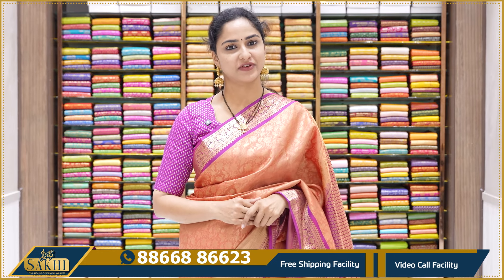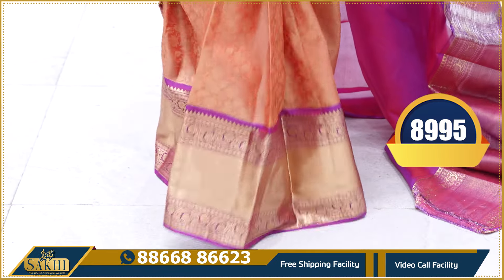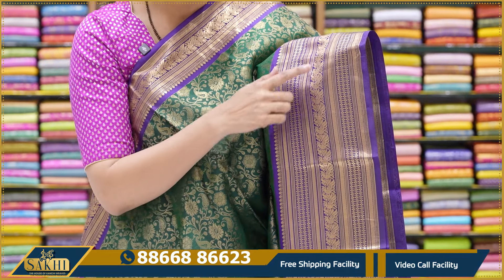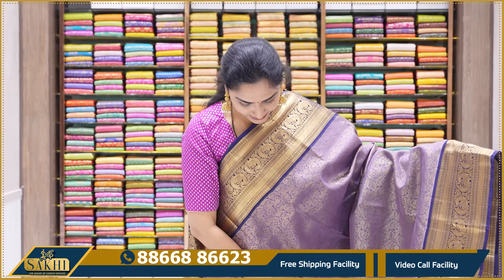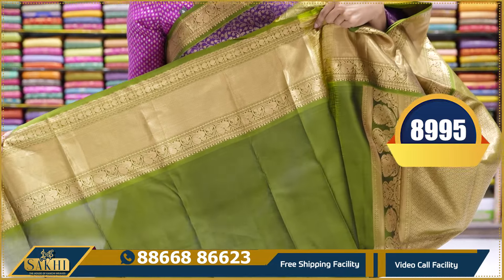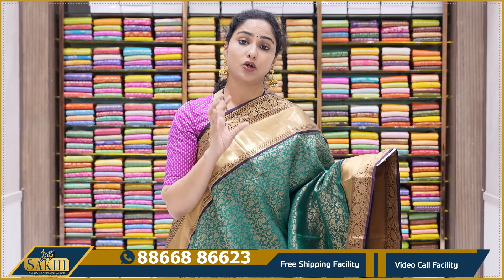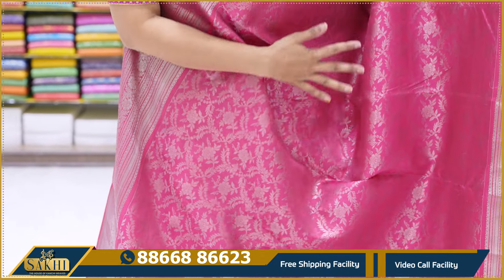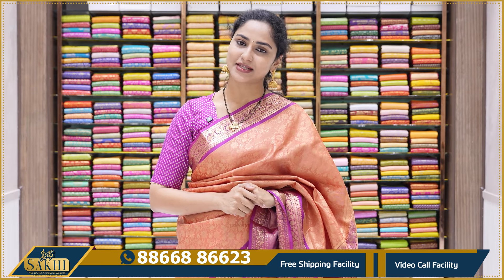Pure Kanchipattu Sarees Collection | Free Shipping | Video Call Facility | Sakhi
Sakhi
Patny Center
Secunderabad
500003